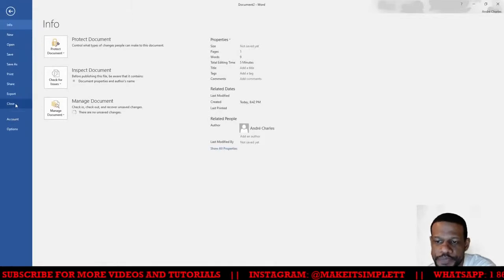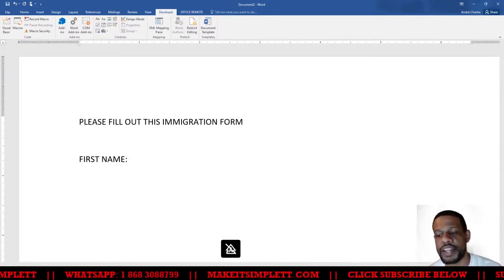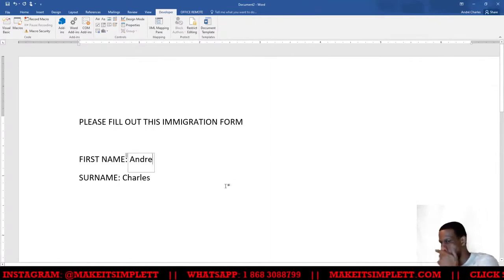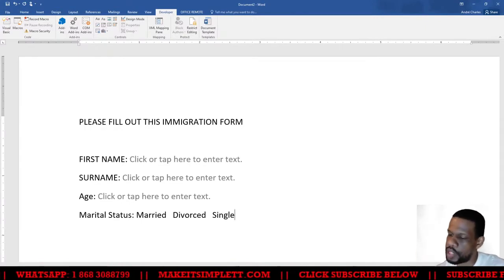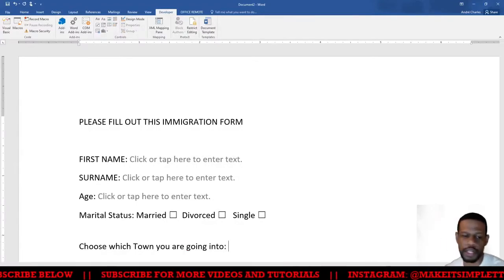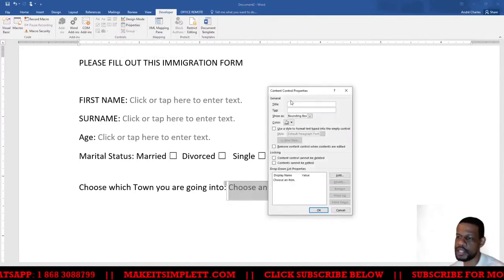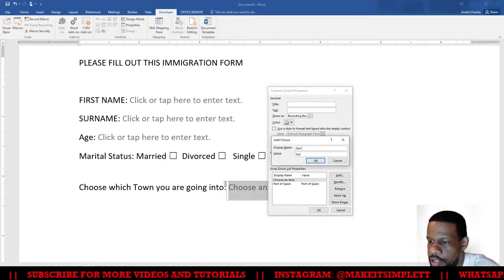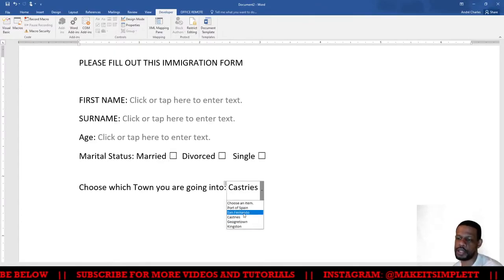CSEC sba fillable forms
I make videos to help anyone lean and understand IT and Computer Science better.